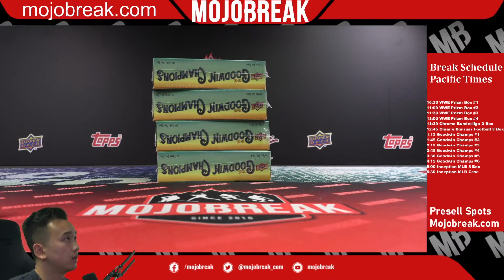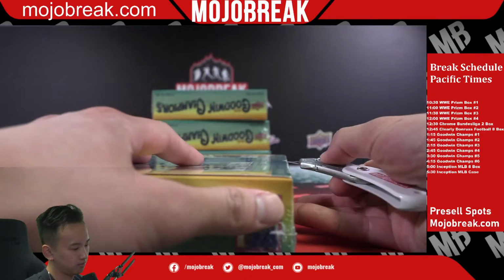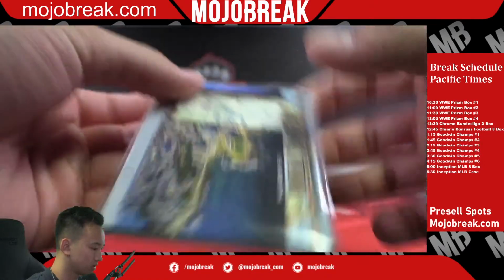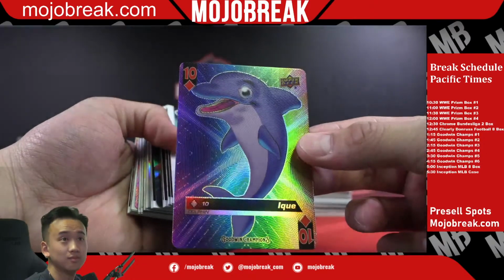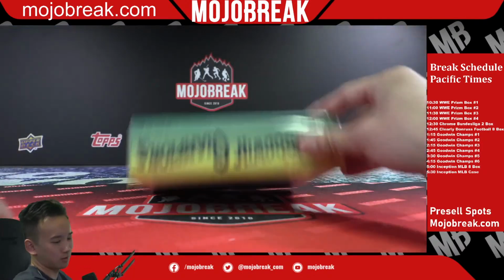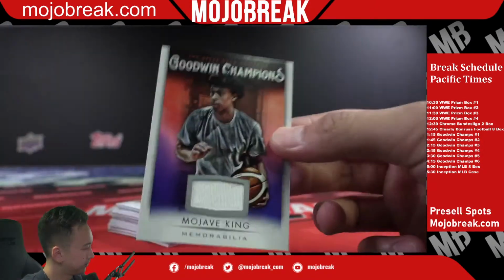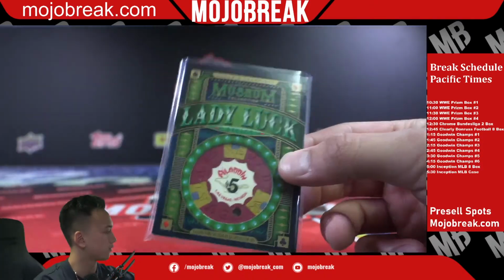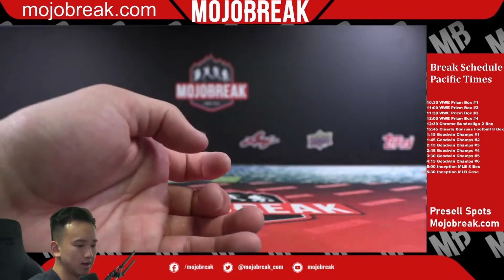2021 GOODWIN CHAMPS 4 BOX RANDOM LETTER #2